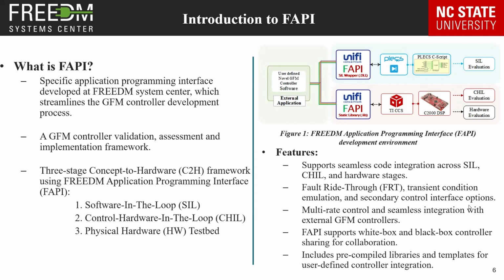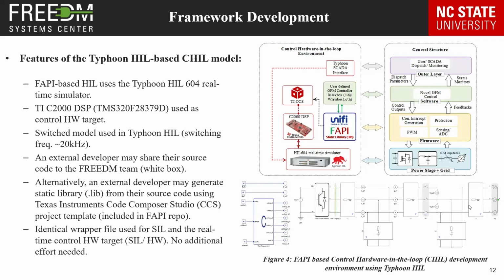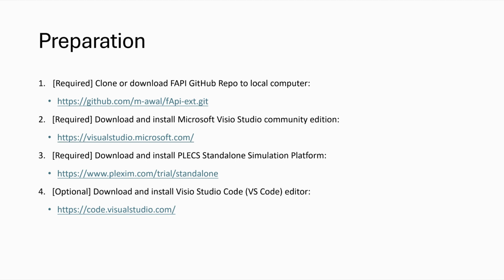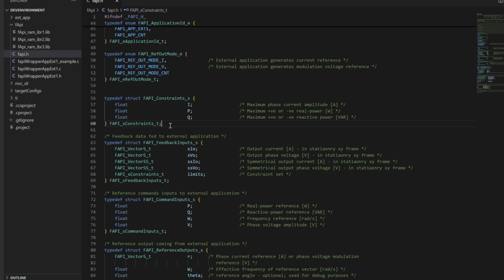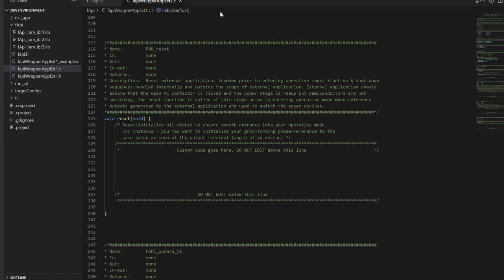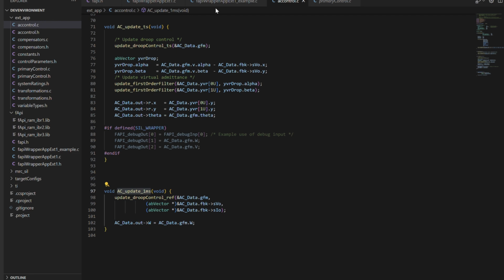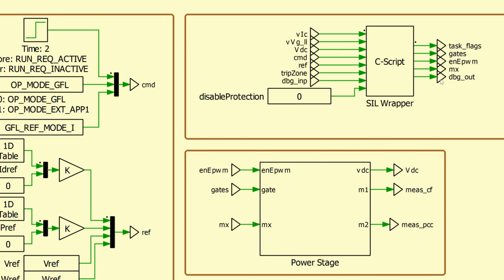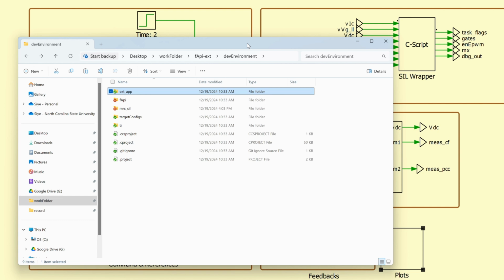Amiya Haque & Siye Cen: Introduction to FREEDM Application Programming Interface (FAPI)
UNIFI Tutorial Series